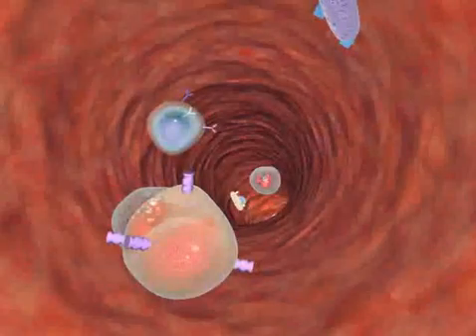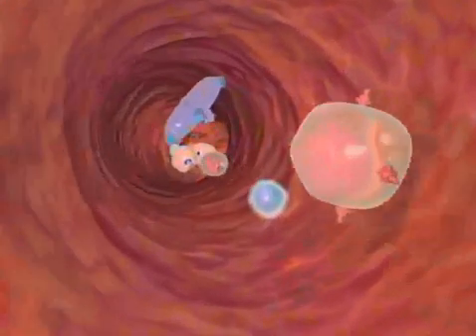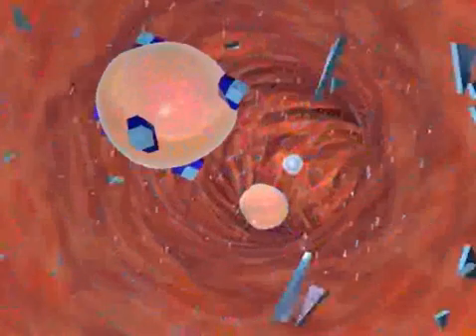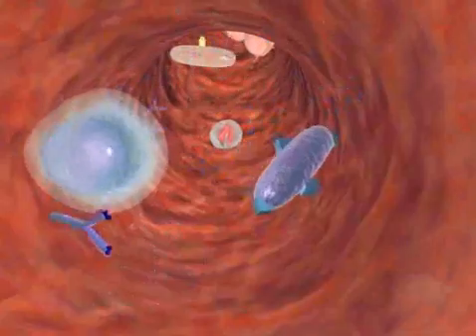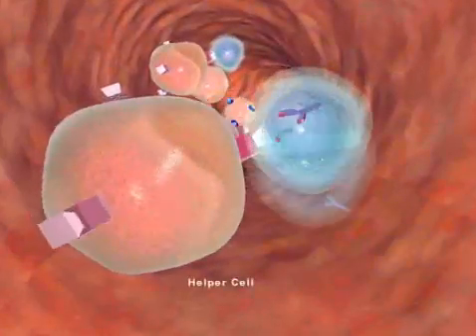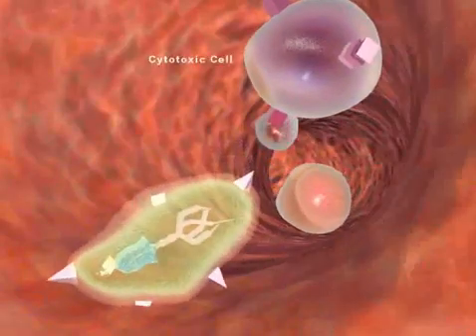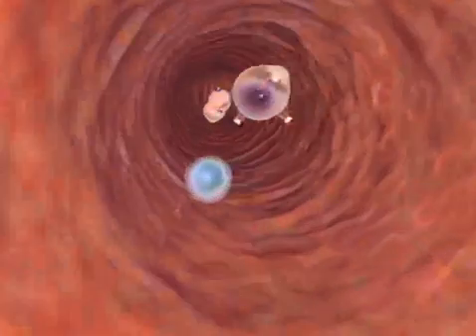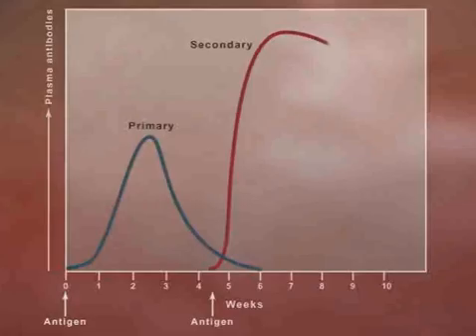Immune Response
Immune system